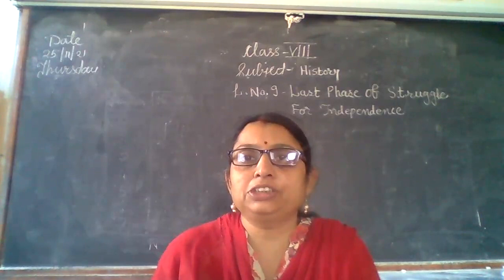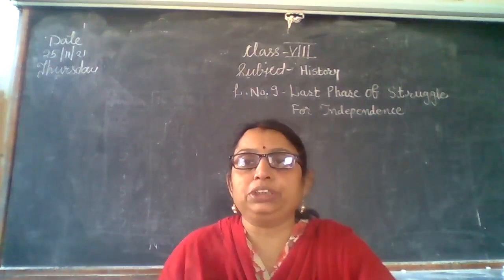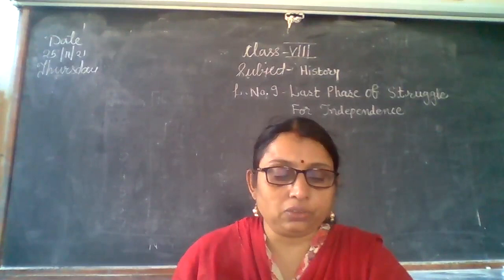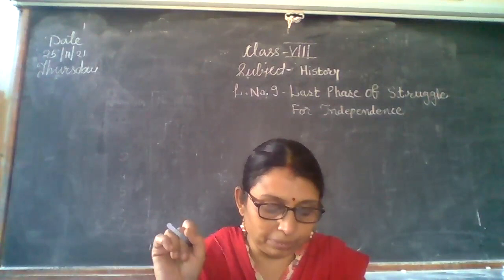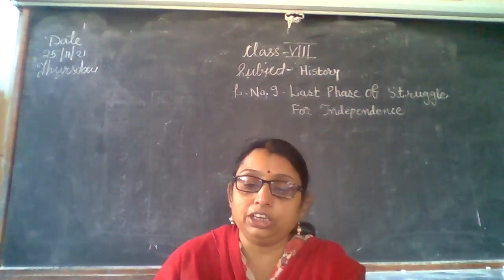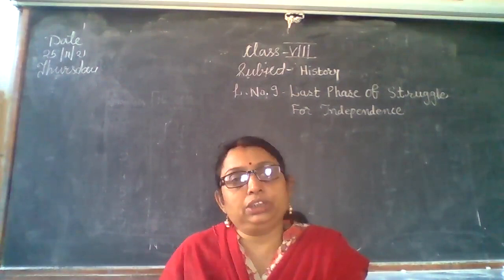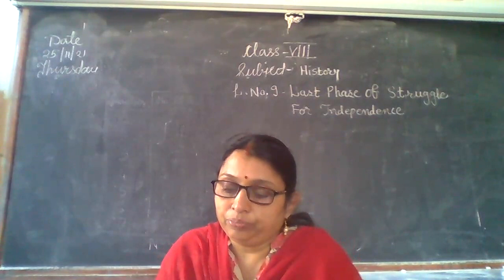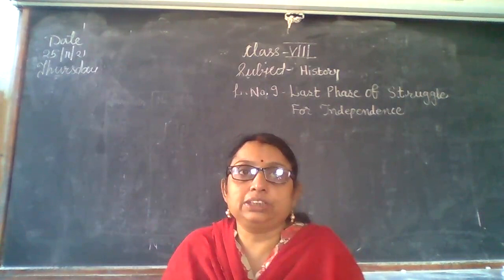STATE BOARD Std 8 History